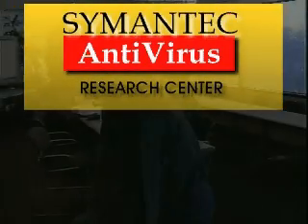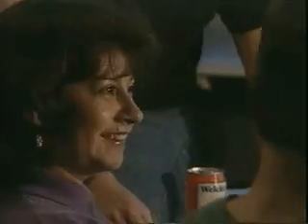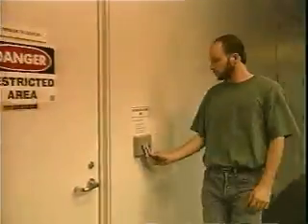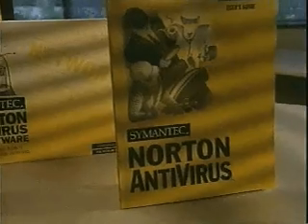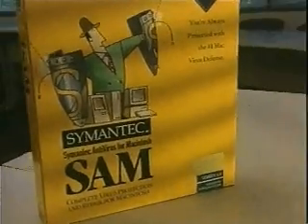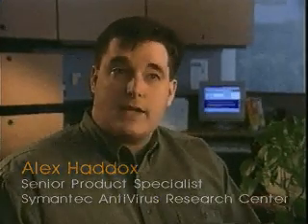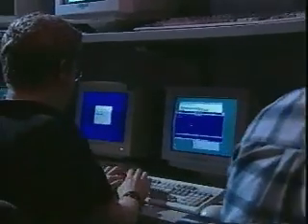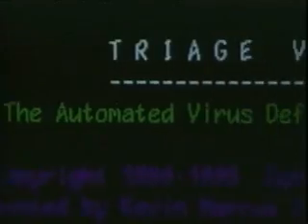A Behind-The-Scenes video of Norton's Anti-Virus from 1997!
"Symantec's response to the virus threat has been to develop an isolated, almost SWAT-team unit, to address the virus issue."